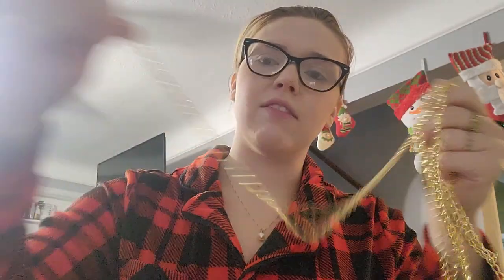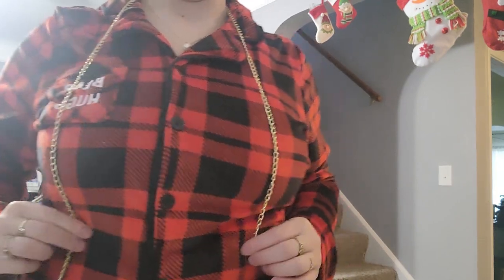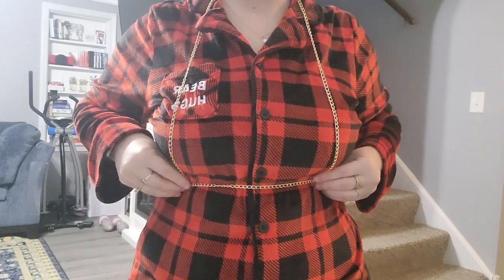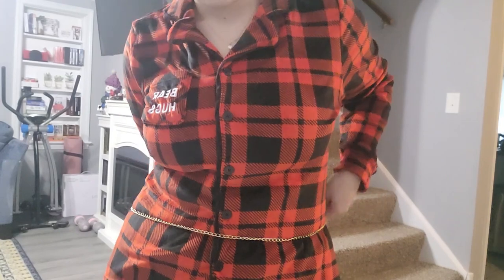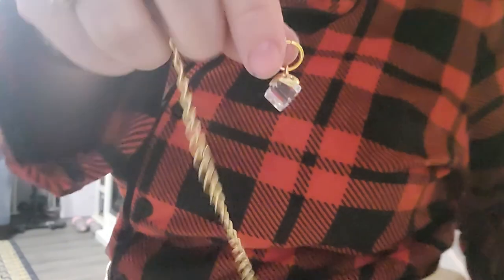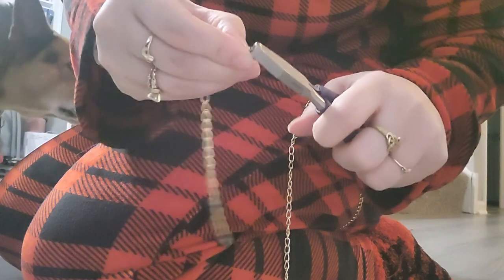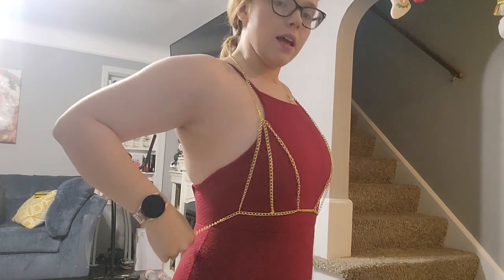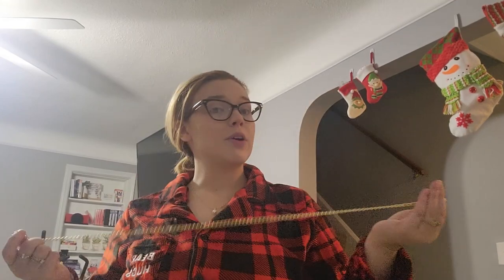Using up my EXTRA CHAIN - Bra, Belt, and Garter